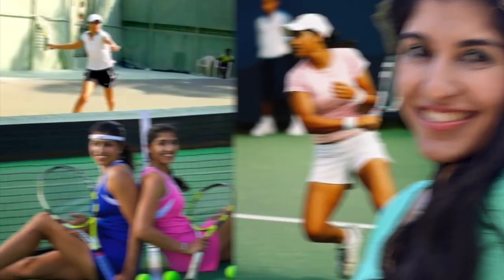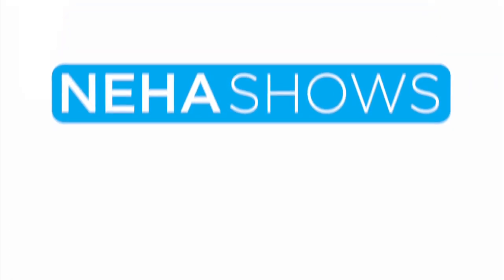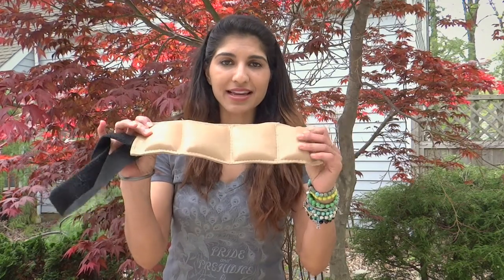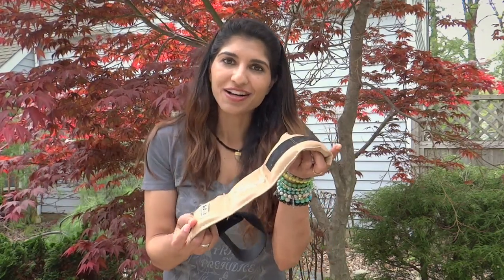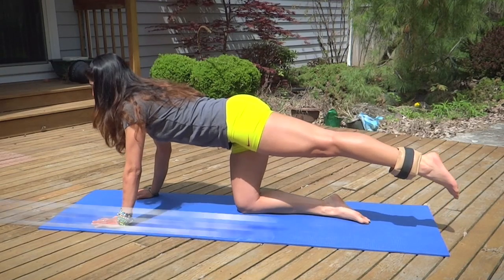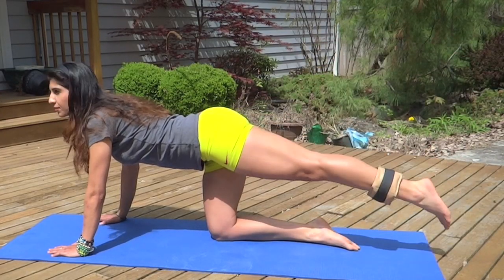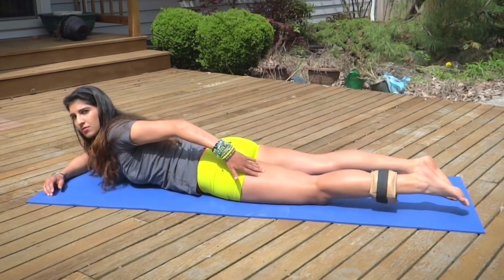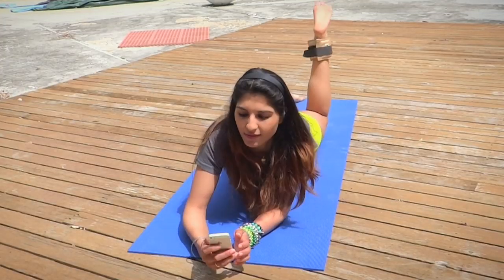Low Impact Leg Exercises for Strong and Toned Legs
These are some exercises I love to do that are easy and get me great results. Laying on a mat, I can tone and strengthen my legs, butt and thighs with an ankle weight. Get sexy legs with these simple movements for your quads, hamstrings, gluteus and upper thighs!

Facebook me for more health and fitness tips!